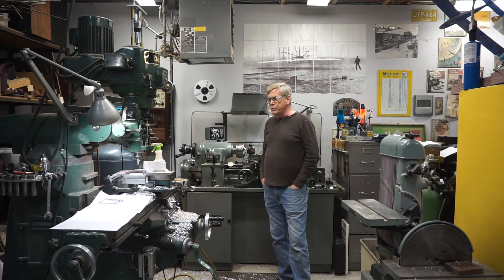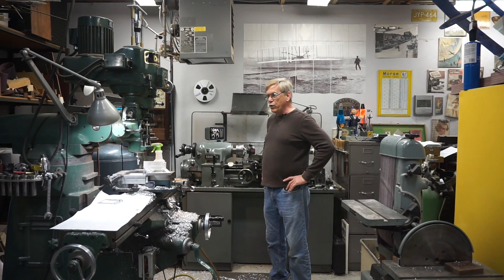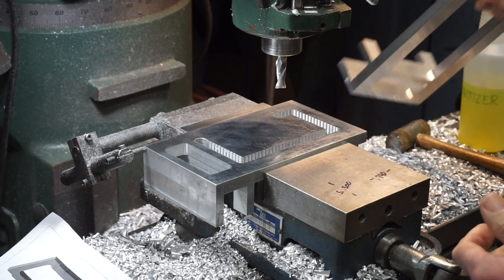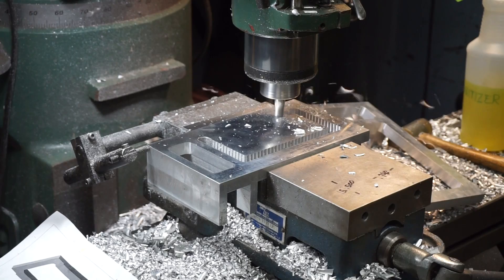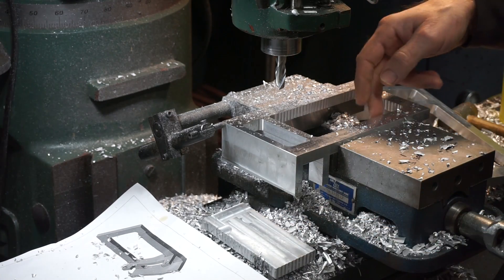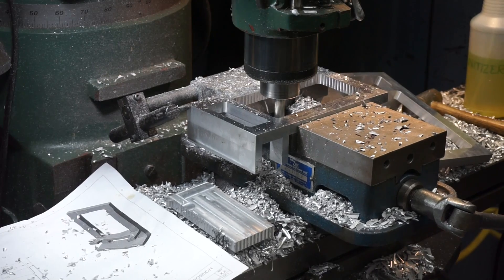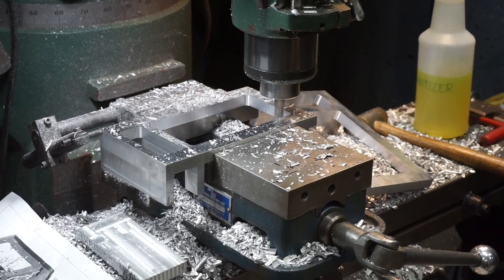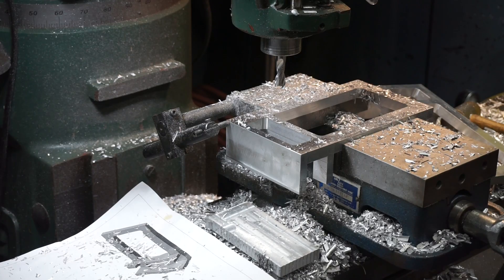Tom's Tips & Tricks #3 - Plunge Milling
Plunge milling is a technique used to remove material quickly, without generating a lot of heat. It works particularly well for pockets, with long end mills and with gummy material.